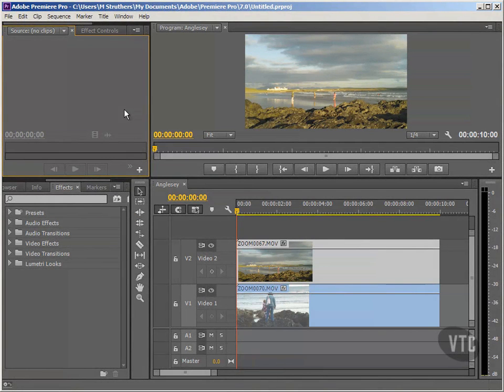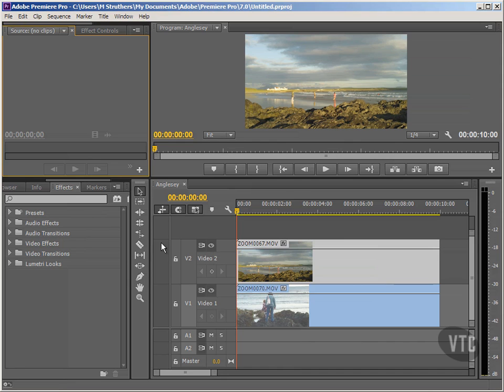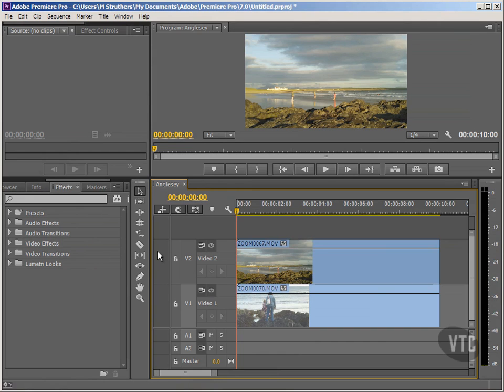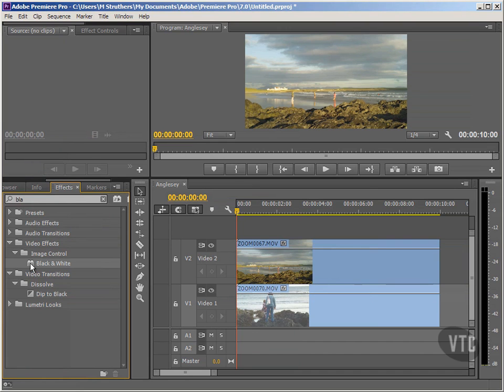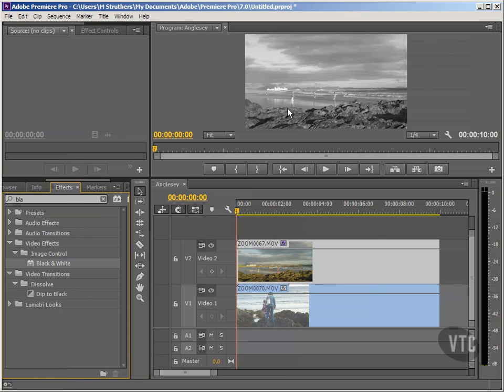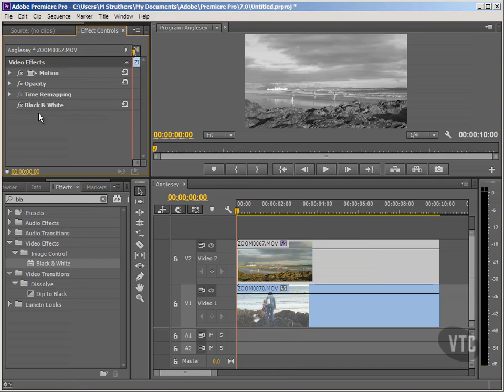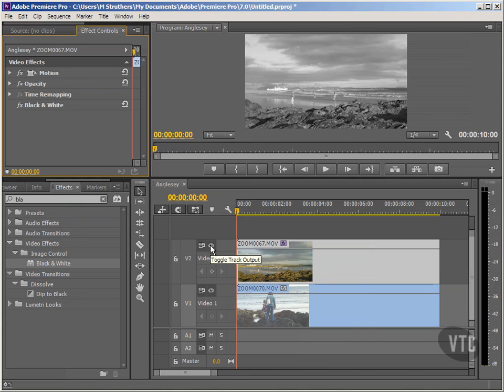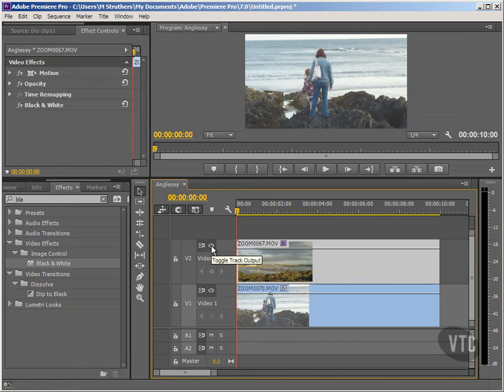01 Stacking Effects pt 1